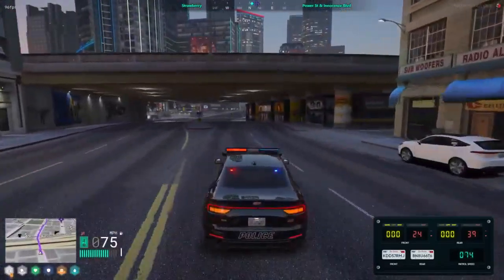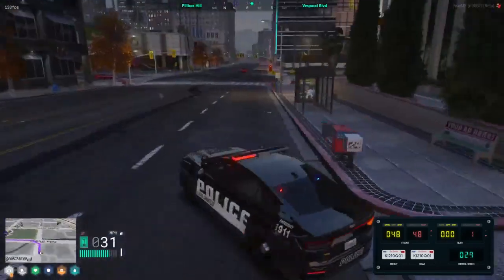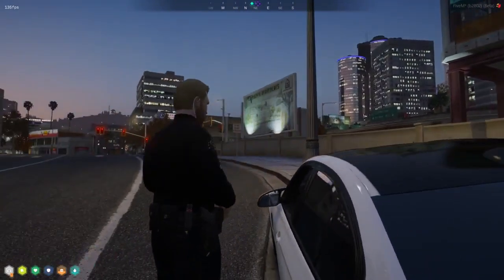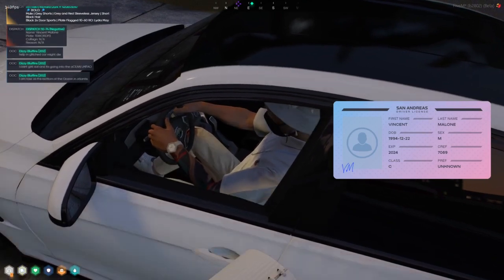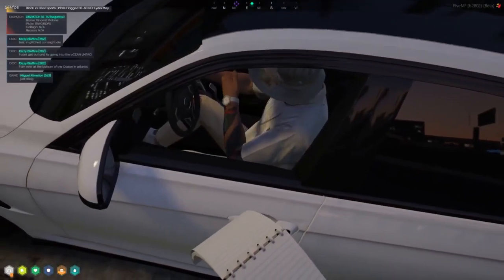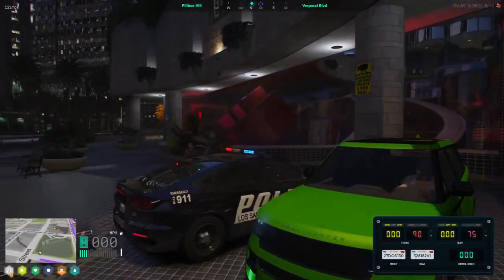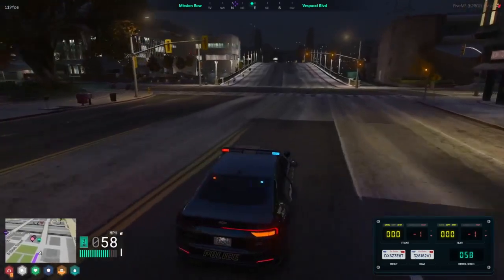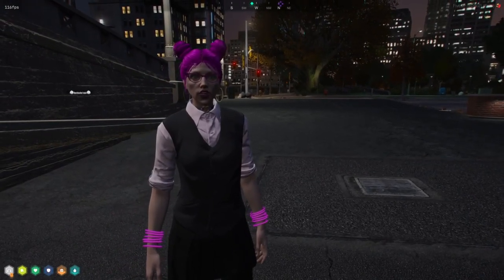Curvyelephant Apr 7, 2024 | NoPixel 4.0 9/9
Video was streamed by Curvyelephant
This is a fan channel to archive VODs.